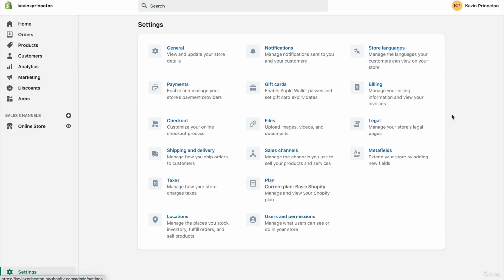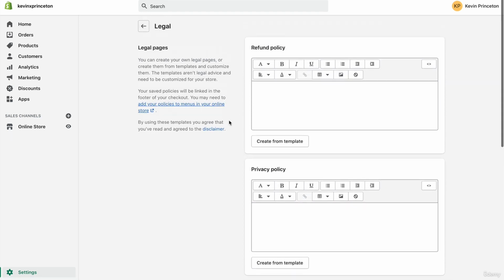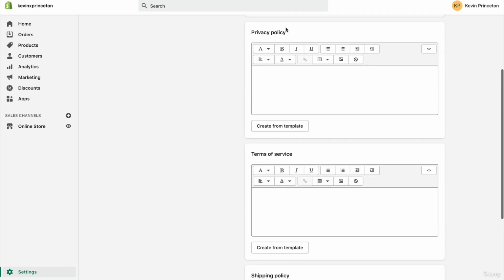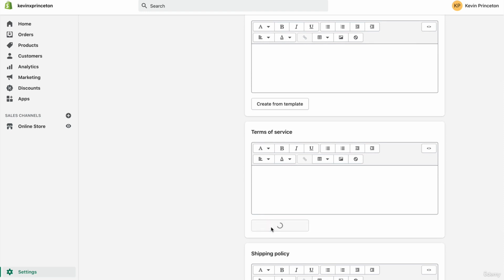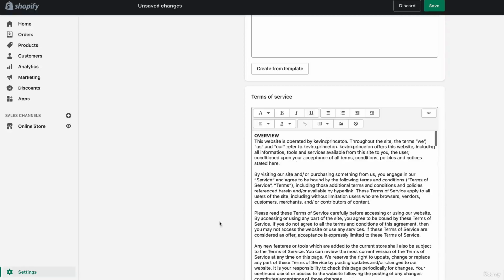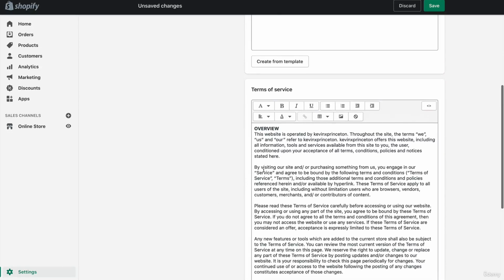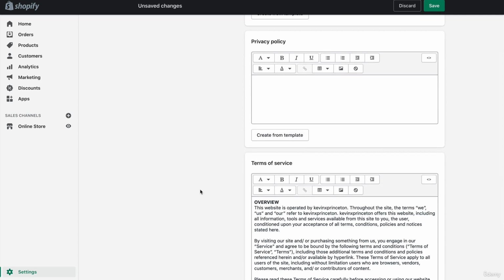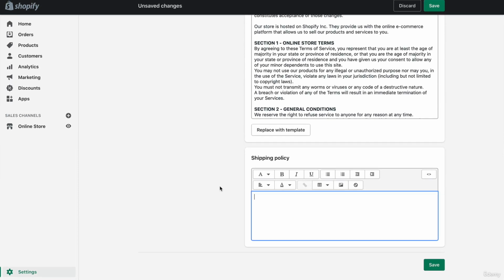Shopify Store Legal Settings | Class 10 | Shopify Dropshipping Full Course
Hello Guys !
This is a complete 6 figure making course of shopify drop shipping from a to z.